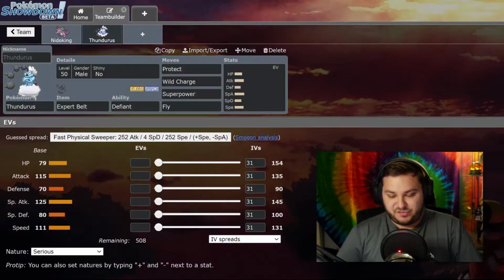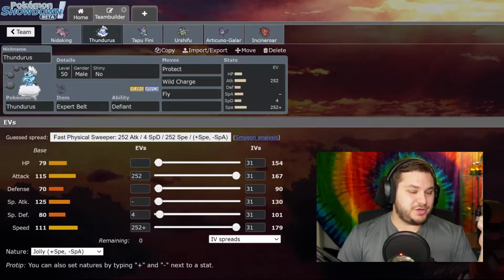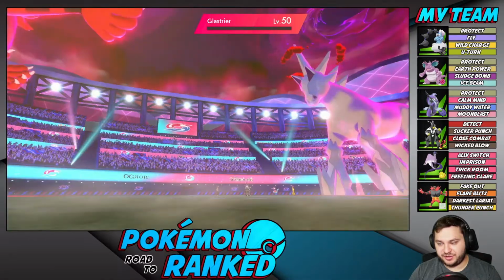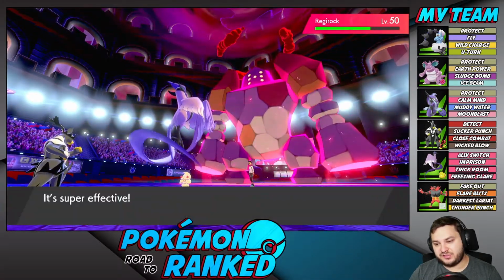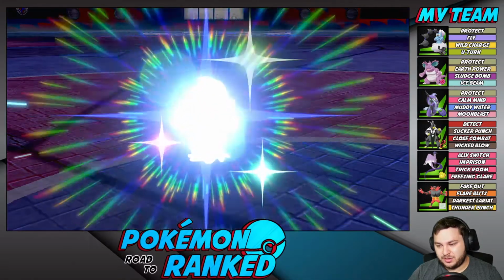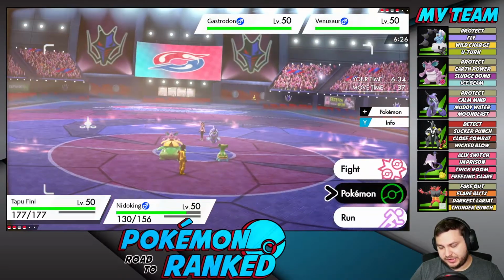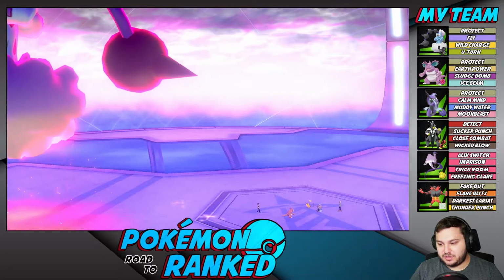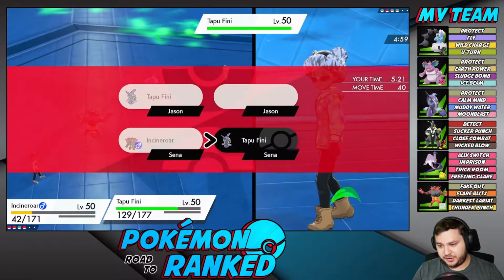Road to Ranked Episode 6 | Nidoking Team Build! | VGC 2020 | Pokémon Sword & Shield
I hope you enjoy Episode 6 of our Road to Ranked series! We team built with our friend and then jumped right into online ranked!

If you have any Pokemon or even full teams that you'd like to see, like the video and comment them down below!